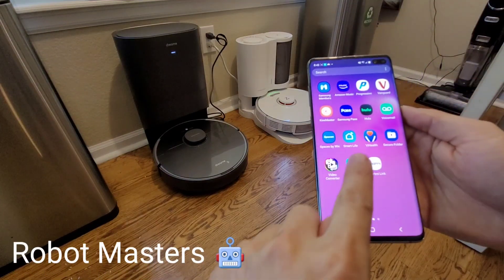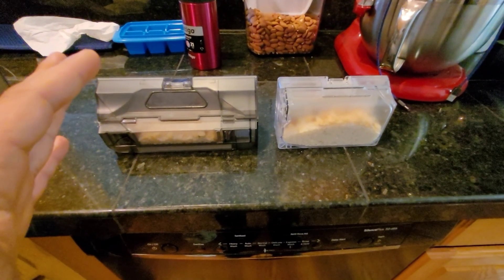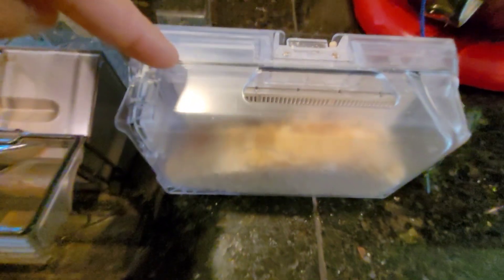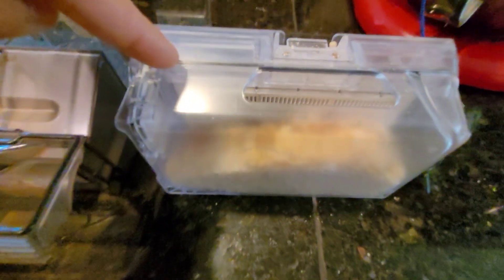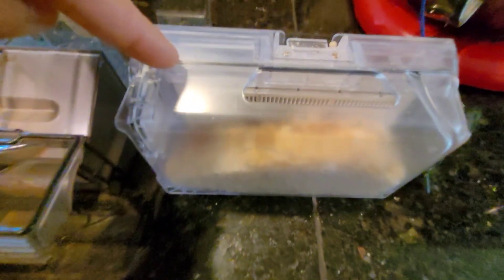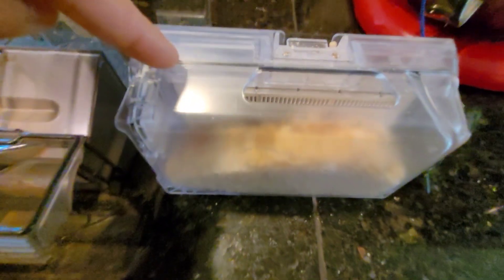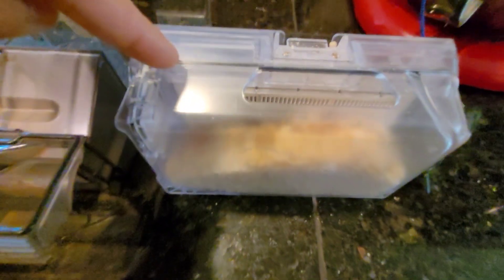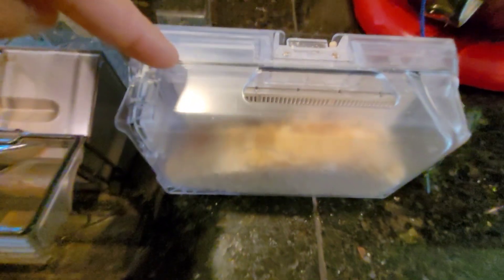DreameBot Z10 Pro Unboxing and First Look!!!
DreameTech released their latest Robot Vacuum the DreameBot Z10 Pro. Has 4,000 Pa suction, 150 Minutes of battery life and 3D Object Avoidance Technology and electronic mopping. Is it enough to overtake the Roborock S7. In this video we are going to have a first look and unboxing of the DreameBot Z10 Pro.

Limited Time Special

Pre-Order with $1 Now, Save $89.99 in Launch

Limited Offer: for the first 199 registers only.